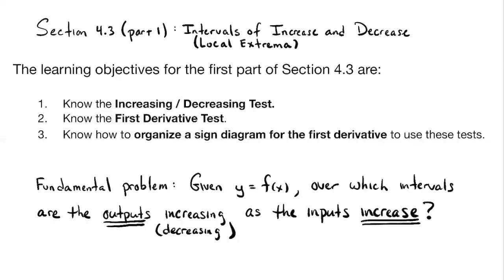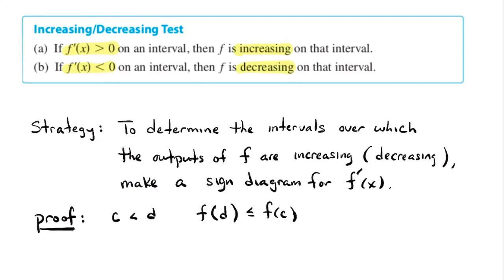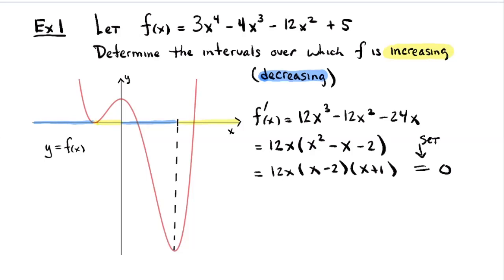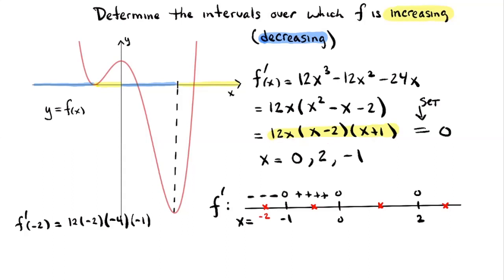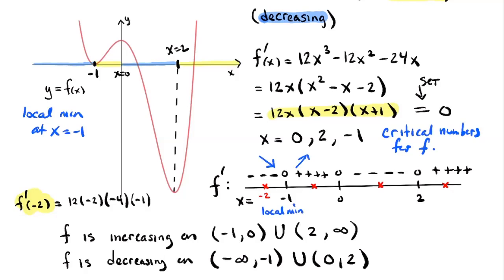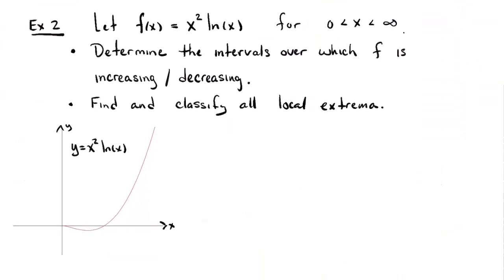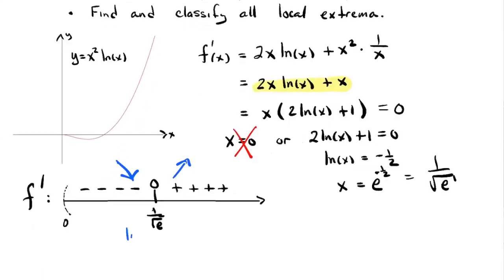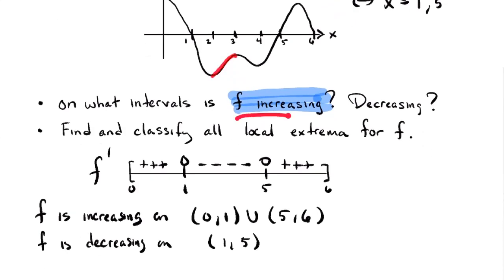MATH 109 - Section 4.3 (day 1) Intervals of Increase / Decrease and the First Derivative Test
In this lecture we see how the first derivative can be used to determine the intervals over which a function is increasing (decreasing) as well as to find and classify all local extrema.